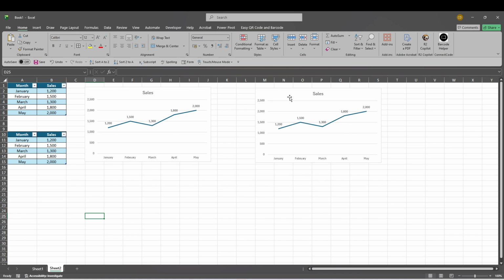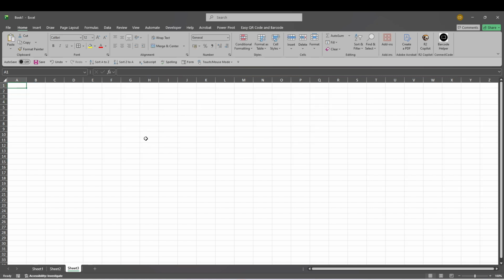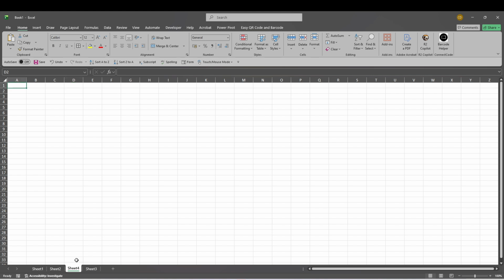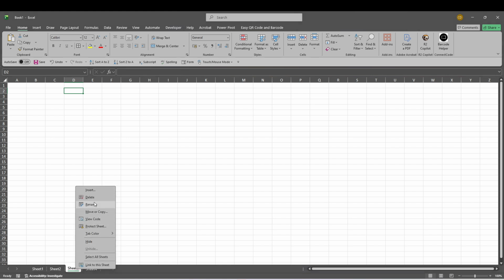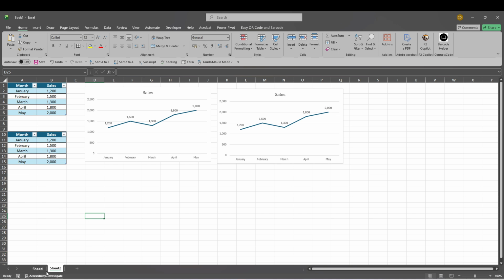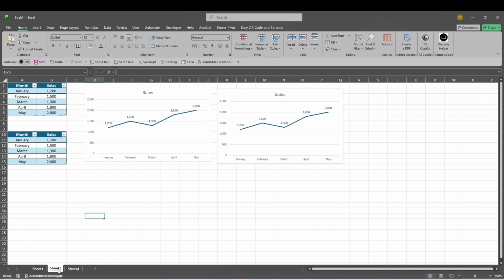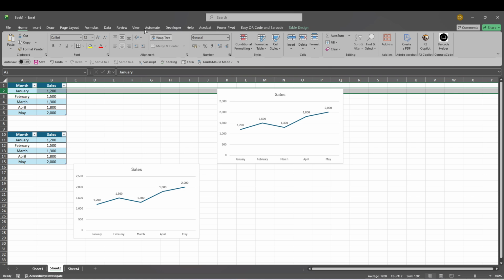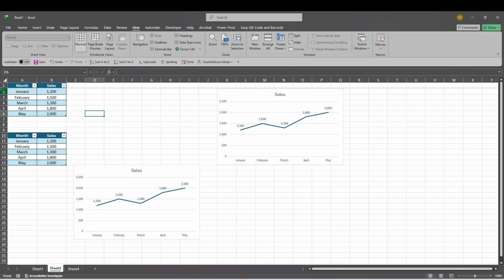How to Add, Delete, Hide, Unhide Sheets & Freeze Panes in Excel [2026 Easy Guide]